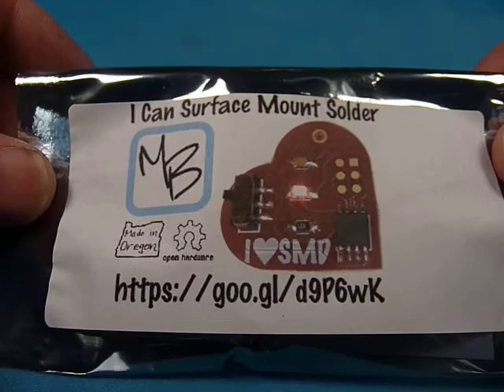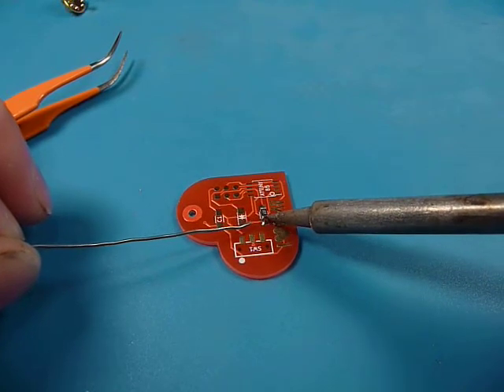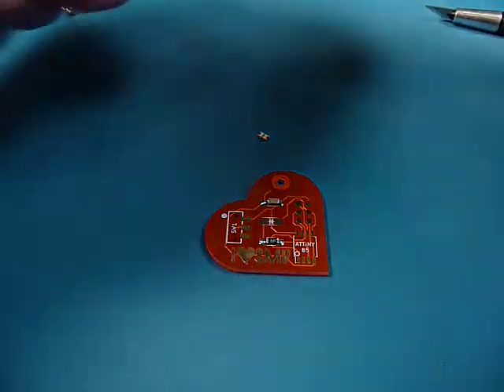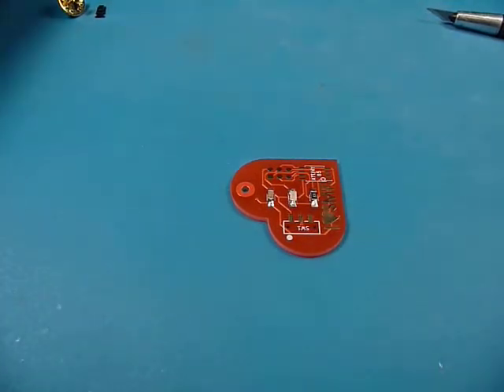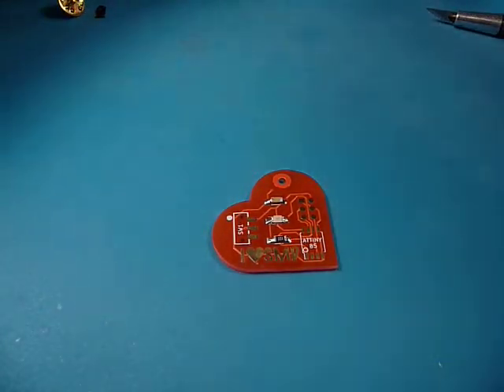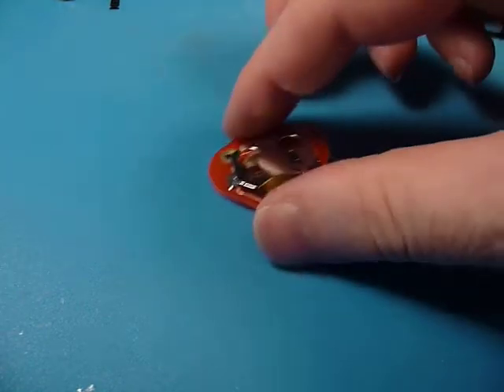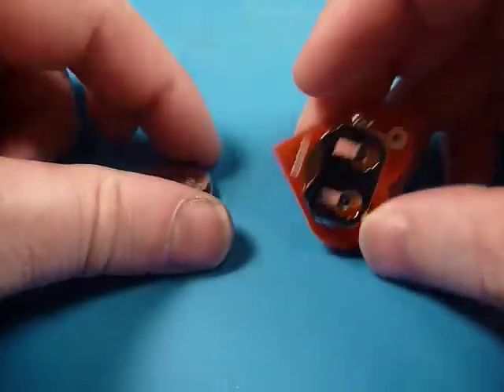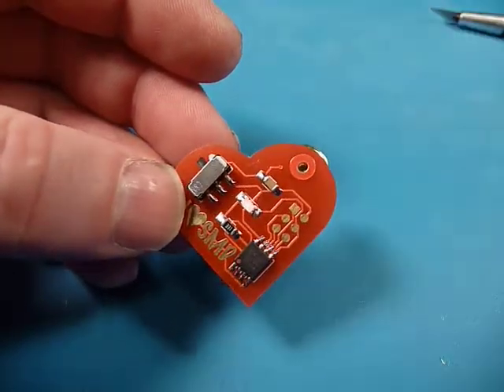I Can Surface Mount Solder Kit Assembly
The perfect kit for giving surface mount soldering a try.